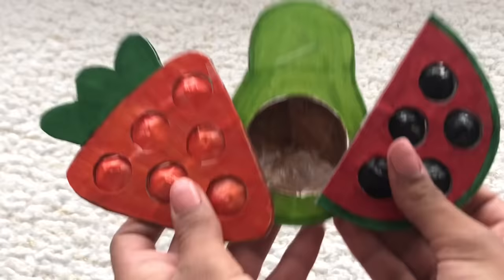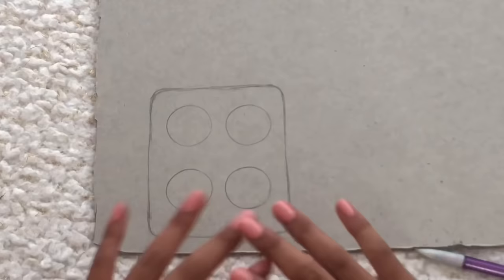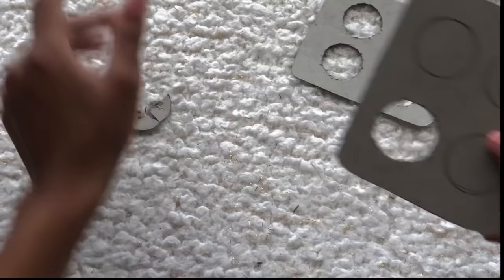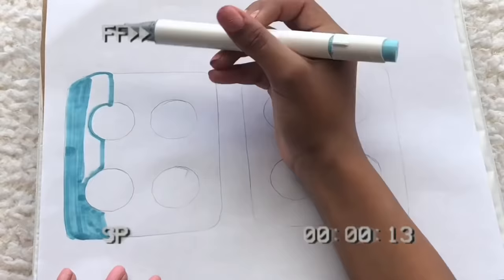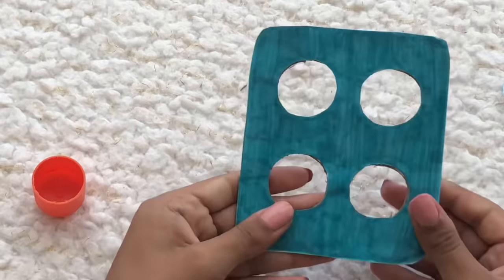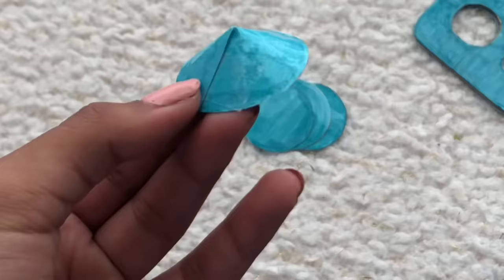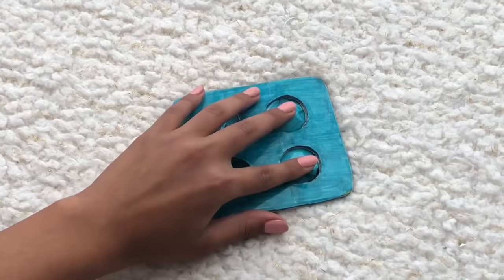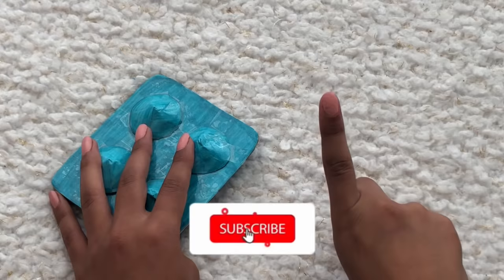DIY POP ITS - super easy FIDGETS!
Hey everyone I’ve noticed video has really taken off! If you are new it would be so amazing if you would subscribe and join the FLOWFAM you would learn how to make a bunch of more crafts and be a part of a positive DIY community! ILYY YOU GUYSS SOOO MUCHH!